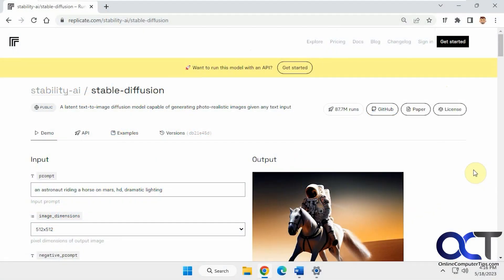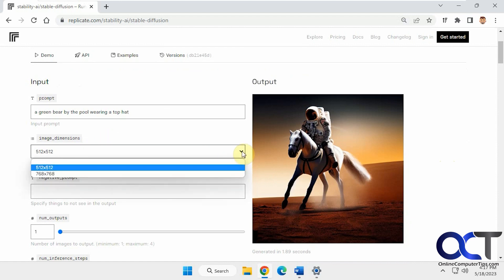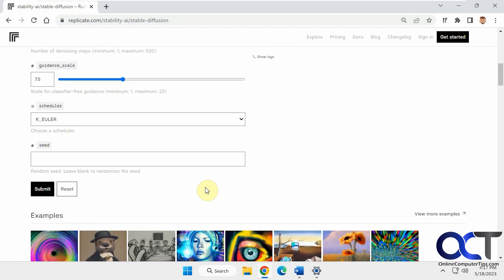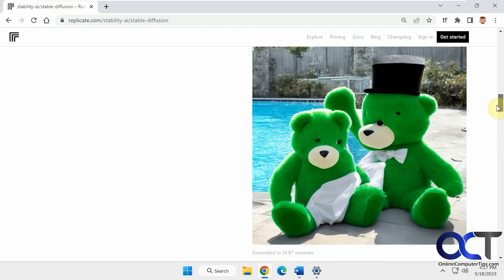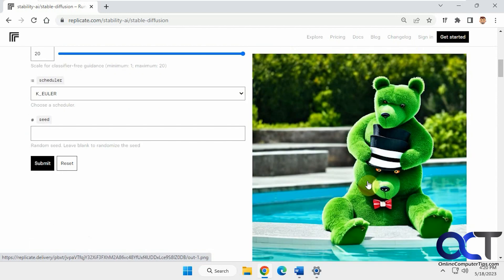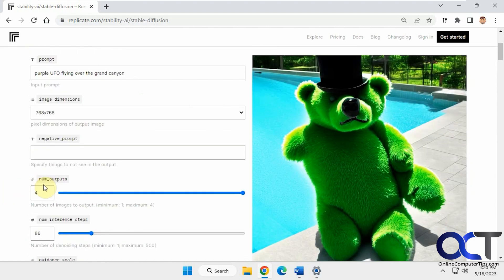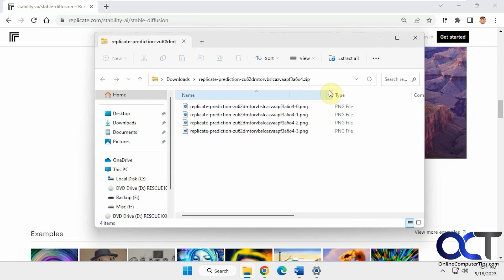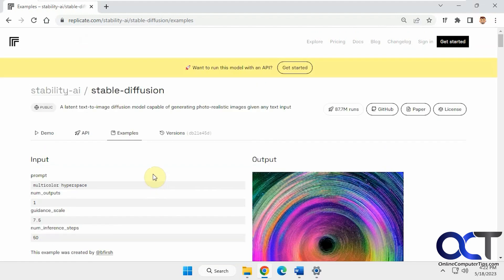Replicate.com stability-ai Free AI Text to Image Generator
If you are into the latest AI (Artificial Intelligence) craze, then you most likely know about things such as ChatGPT and Bard as well as all of the AI text to image generator websites out there. Replicate.com has their free stability-ai text to image generator that does a good job at creating accurate images based on your text input.

Learn AI prompt engineering for IT troubleshooting and tech support with our online AI course.